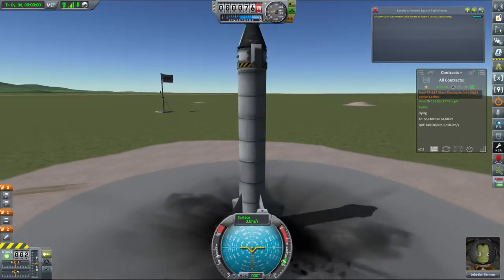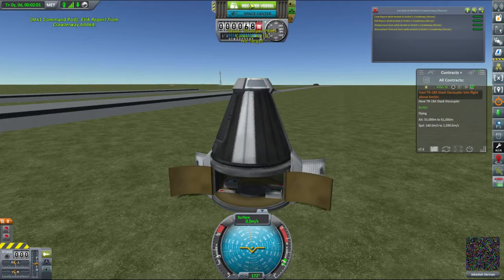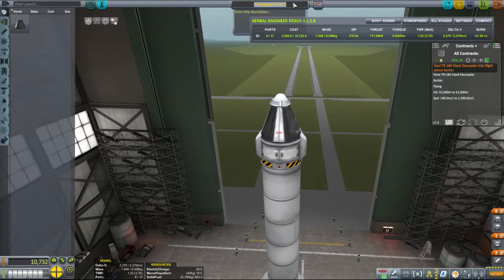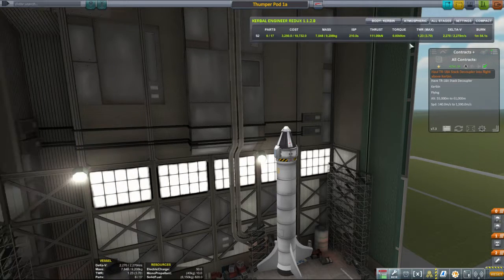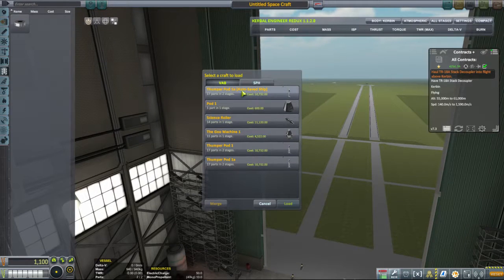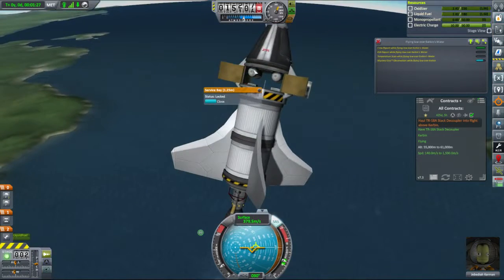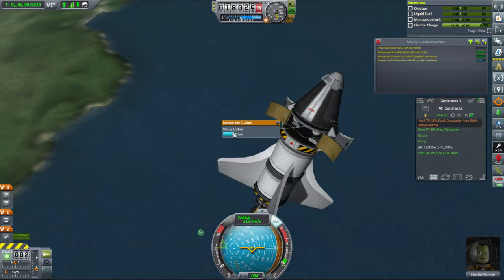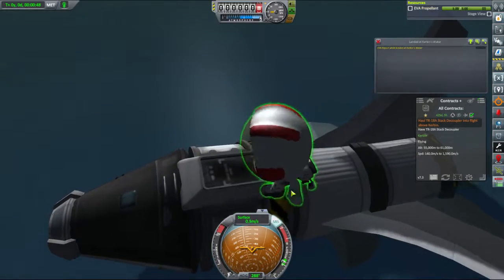Let’s Play Kerbal Space Program 3 - Too Fast, Too Low, Too Floppy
I’m the marmoset and I’m sending small green being to their high speed doom in this space simulation game.